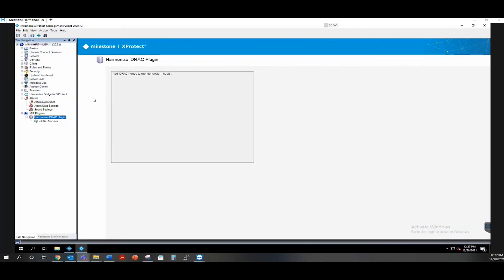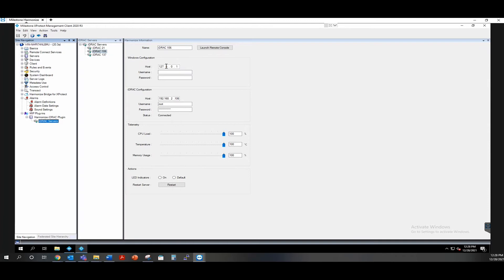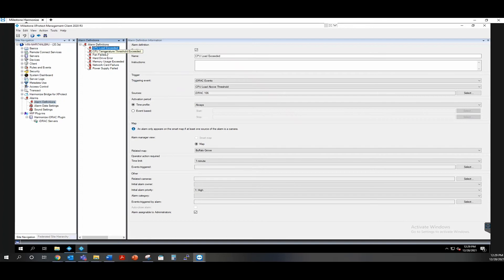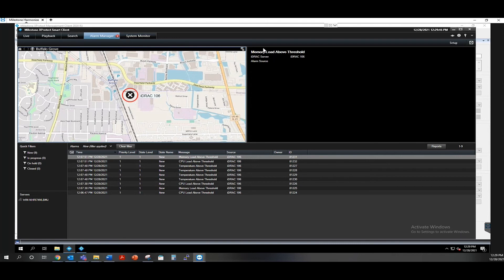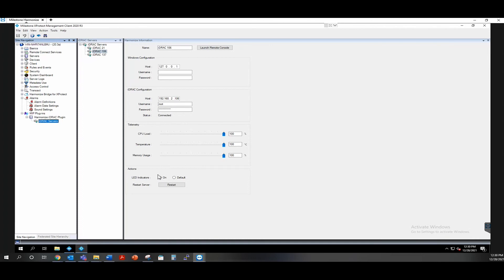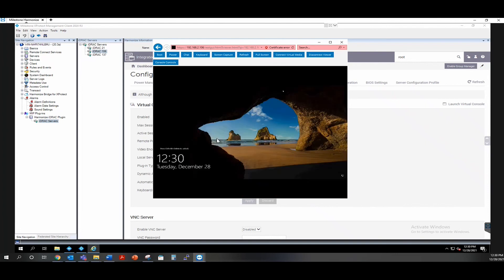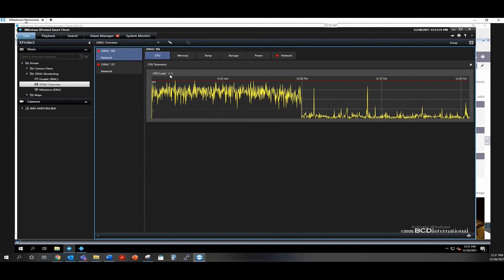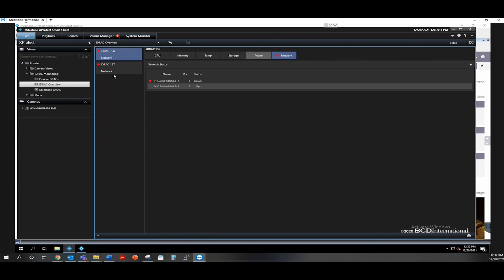Harmonize iDRAC for Milestone Systems XProtect® VMS Demo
See how easy it is to monitor, maintain and react to your critical server infrastructure within Milestone Systems XProtect VMS with BCD International's Harmonize iDRAC plug-in.